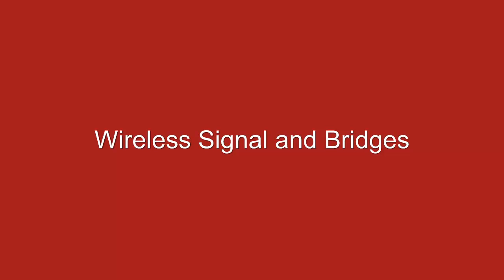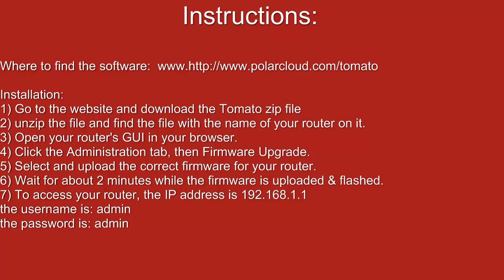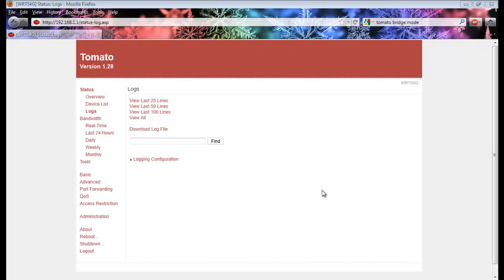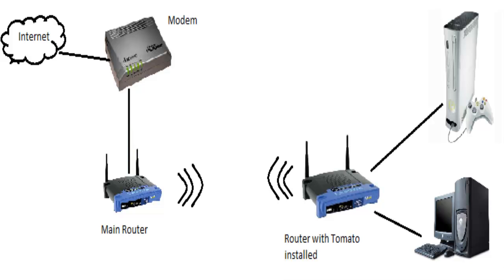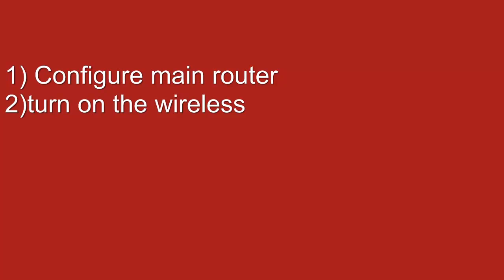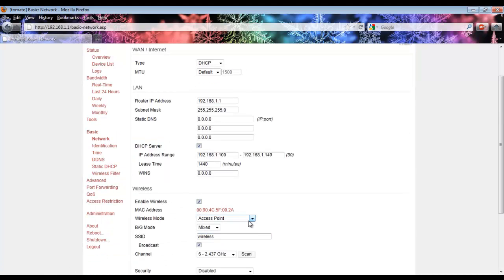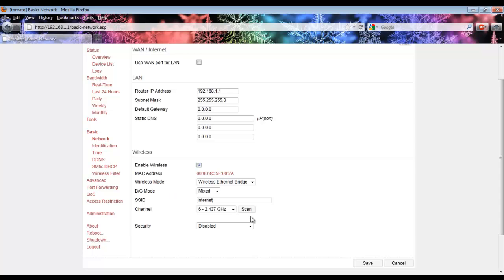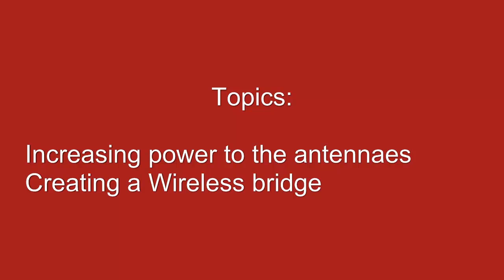Tomato Firmware: Increasing Antennae power and creating a Bridged Connection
A how-to video about the functionality of the Tomato software.